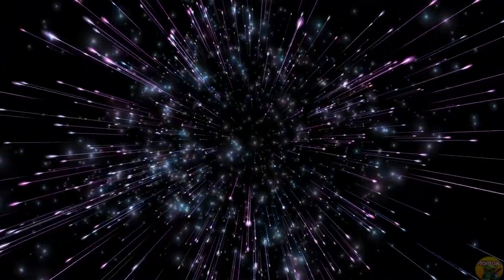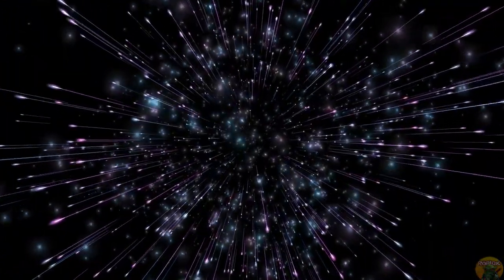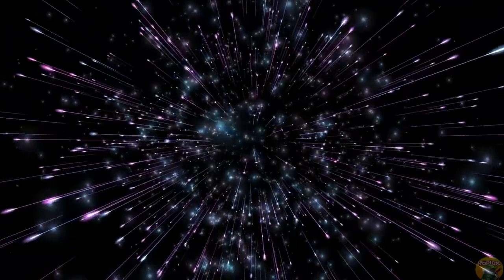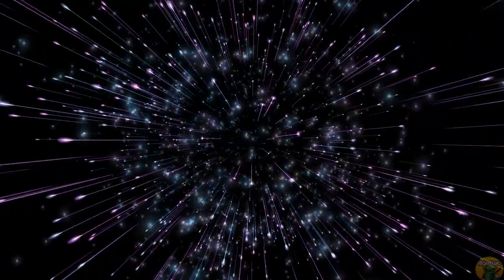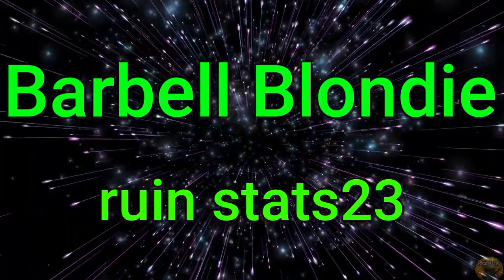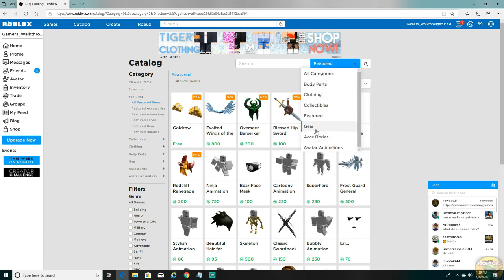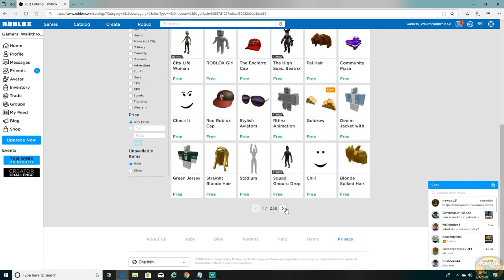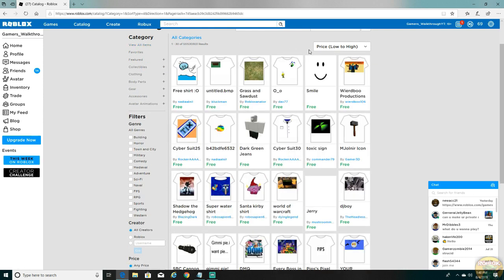🔥HOW TO GET FREE SHIRTS, PANTS, FACES, ETC ROBLOX🔥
ShoutOut's Check Them Out!

I HOPE YOU GUYS LIKED THE VIDEO IF SO HIT THE SUBSCRIBE BUTTON FOLLOWED BY THE NOTIFICATION BELL SO YOU DONT MISS OUT ON ANY OPPORTUNITYS TO GET THESE CODES BECAUSE THEY DO GO OUT OF DATE!!
MY RBLX GROUP IS BELOW AND MY TWITTER AND DISCORD JOIN THOSE TO TALK TO ME AND WIN REWARDS!!
JOIN THOSE TO CHAT WITH ME AND ALSO HAVE A CHANCE TO WIN SOMETHING COOL LIKE A PET ON A GAME OR ROBUX!!

Roblox is a game creation platform which allows players to create their own games using its proprietary engine, Roblox Studio. Games are coded under an object oriented programming system utilizing the programming language Lua to manipulate the environment of the game. Users are able to create game passes, which are purchasable content through one-time purchases, as well as microtransactions through developer products. Developers on the site exchange Robux earned from various products on their games into real world currency through the Developer Exchange system. A percentage of the revenue from purchases is split between the developer and Roblox.

Roblox allows players to buy, sell, and create virtual items. Clothes can be bought by anyone but only players with a Builders Club membership can sell them. Only Roblox administrators can sell accessories, body parts, gear, and packages under the official Roblox user account. Items with a limited status can only be sold on the catalog or traded with Builders Club.

Robux is the virtual currency in Roblox that allows players to buy various items. Players can obtain Robux through real life purchases, another player buying their items, or from earning daily Robux with a membership.

Events

Roblox occasionally hosts real life and virtual events. One such event is their Developers Conference. They hold virtual Easter egg hunt events annually and previously hosted events such as BloxCon.